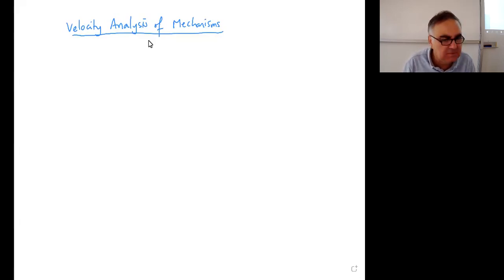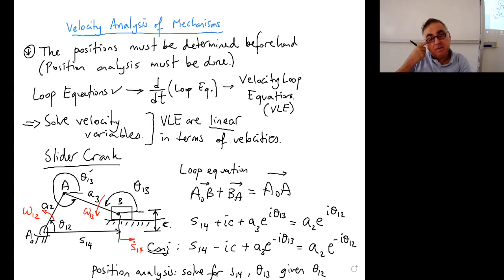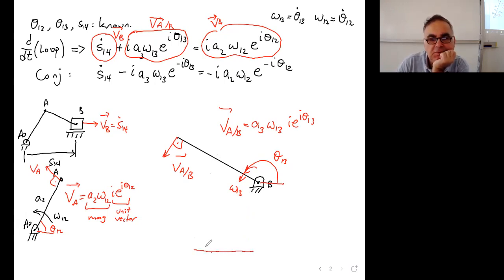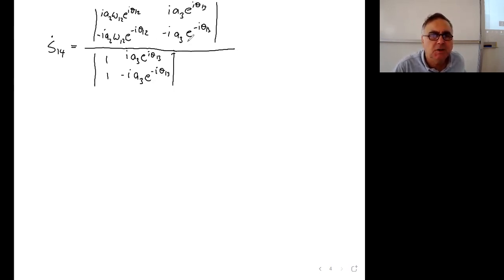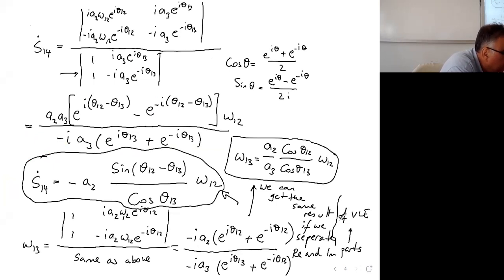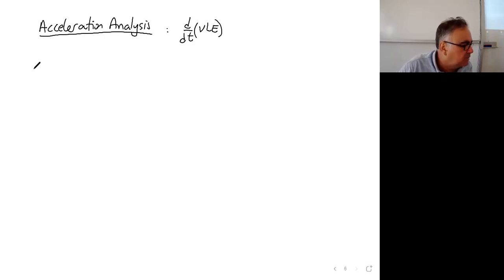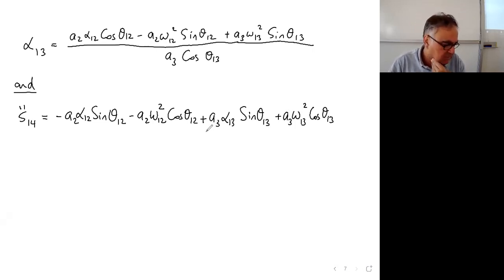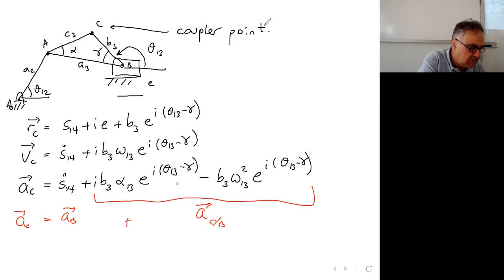Velocity and Acc. Analysis 2